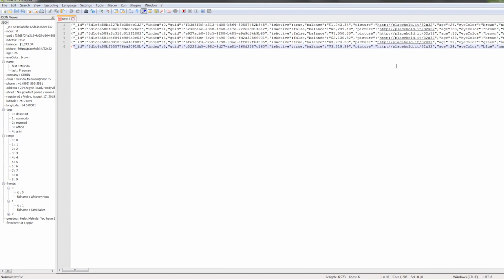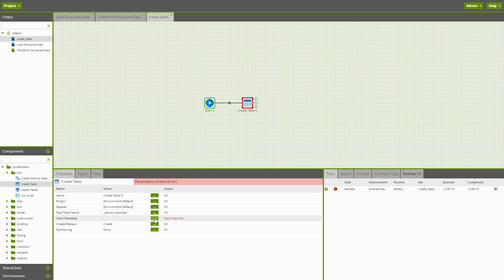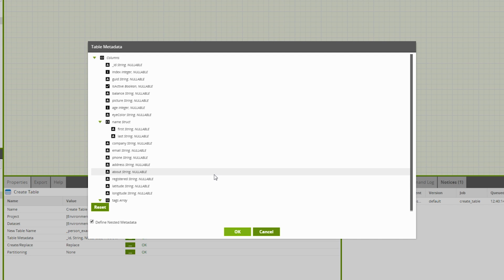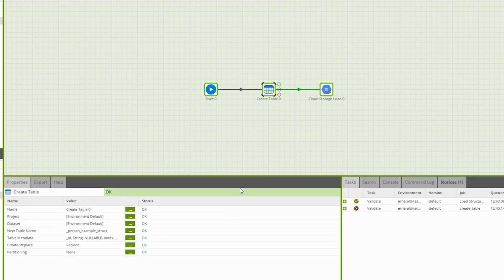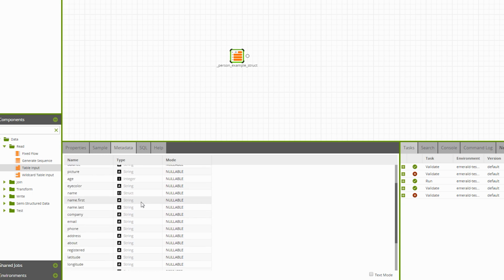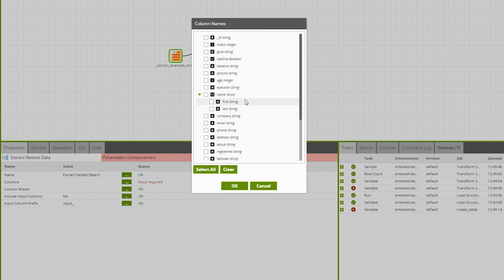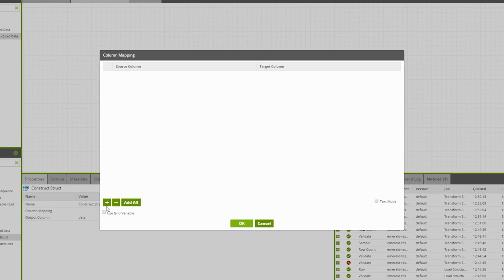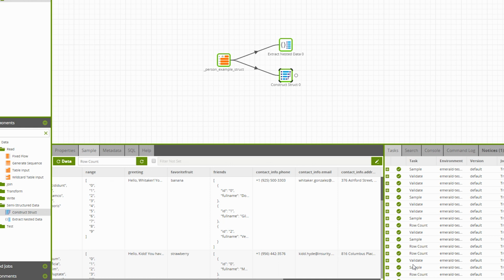Nested and Repeated Fields | Matillion ETL for BigQuery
In this tutorial we will demonstrate setup and usage of Google BigQuery's Nested and Repeated Fields within Matillion ETL for Google BigQuery.